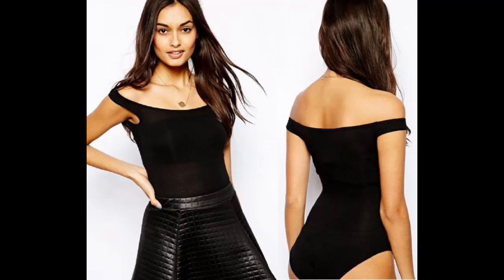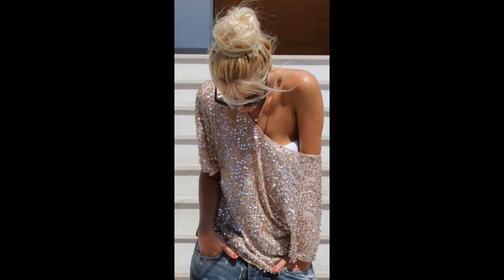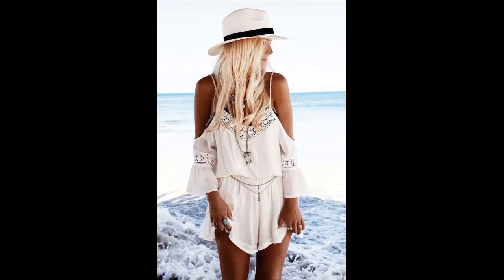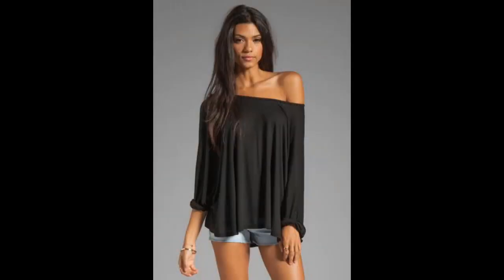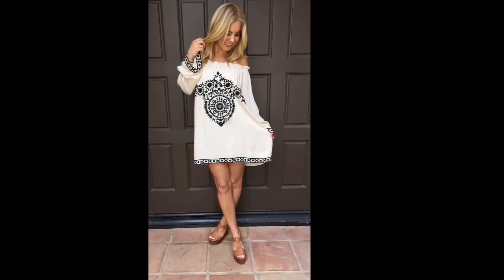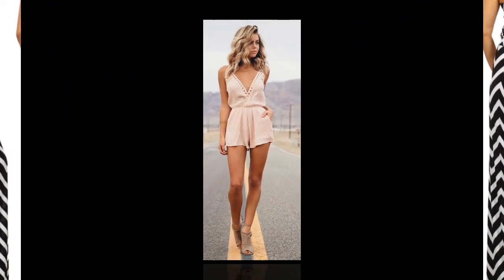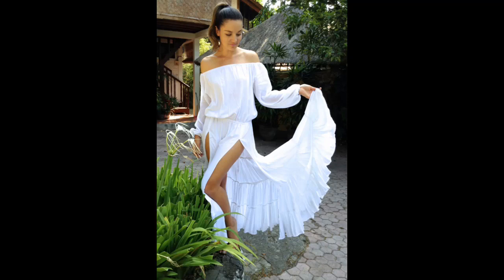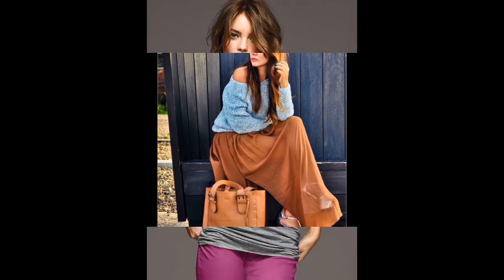Off Shoulder Outfit Ideas - Stylish Outfits for Women